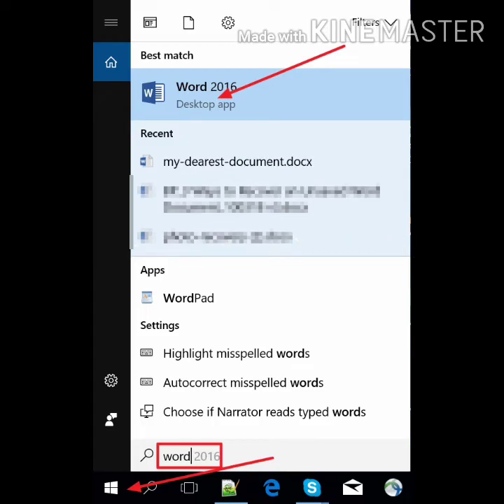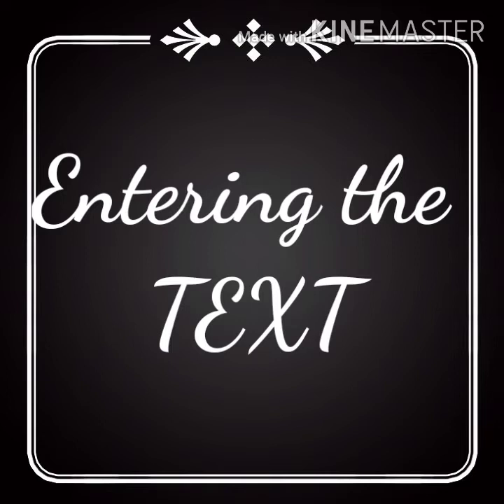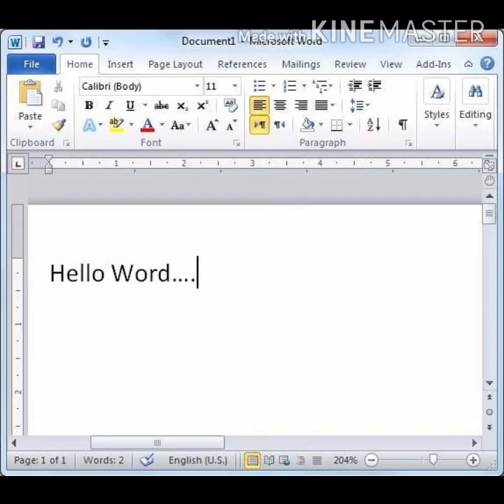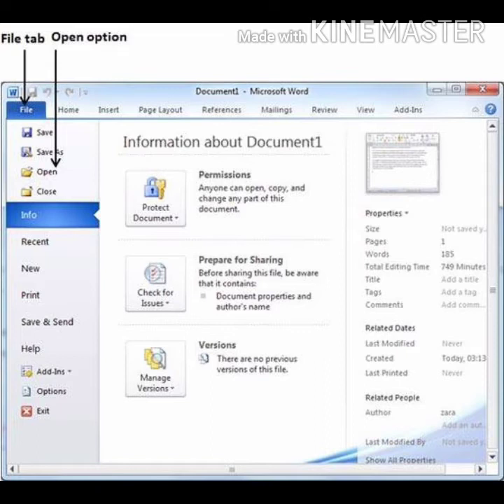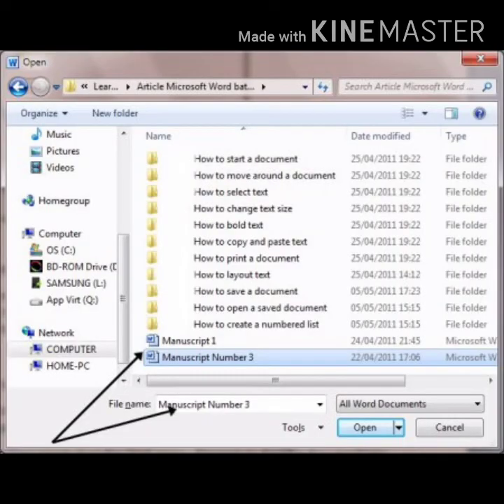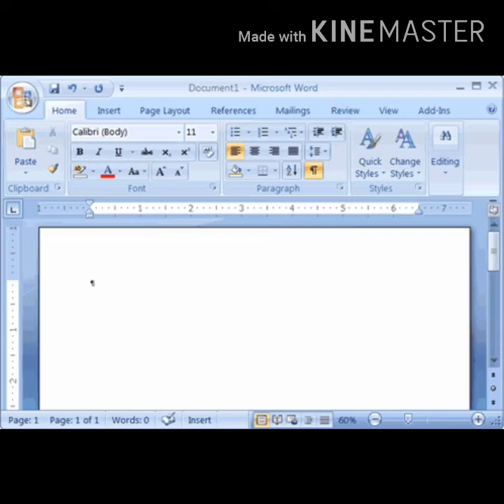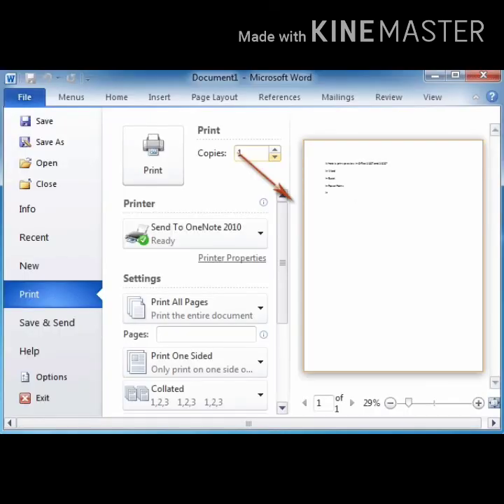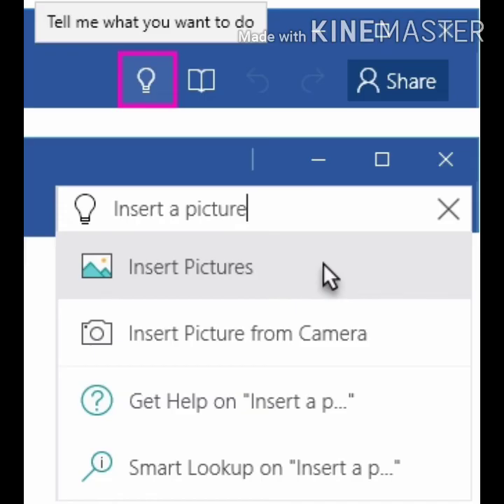MS Word Part 1